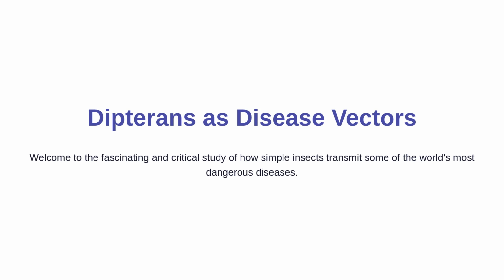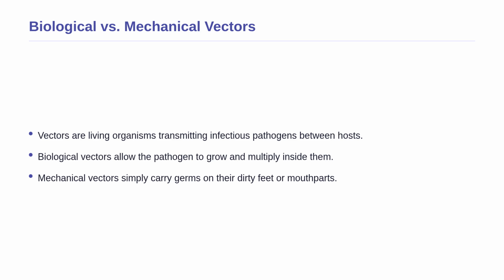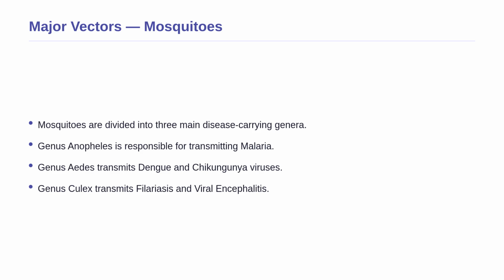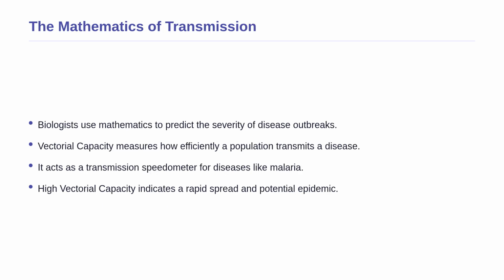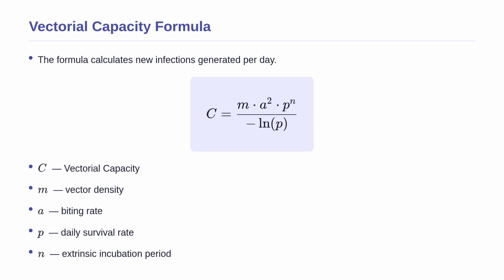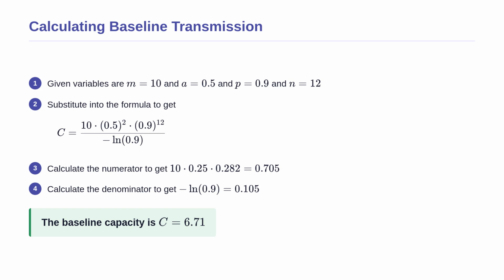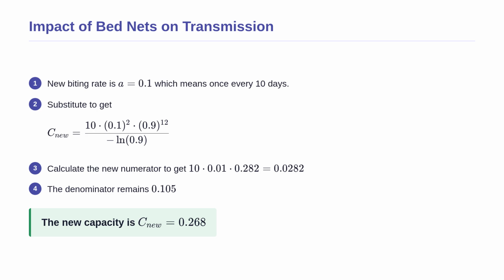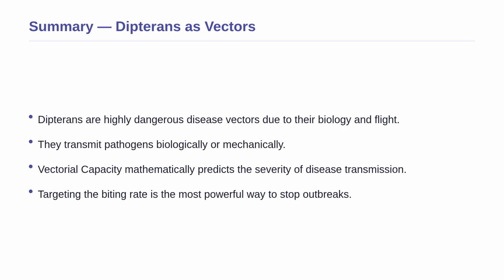Insect Vector and Diseases - Dipterans as Disease Vectors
Video lecture on Dipterans as Disease Vectors for Insect Vector and Diseases.